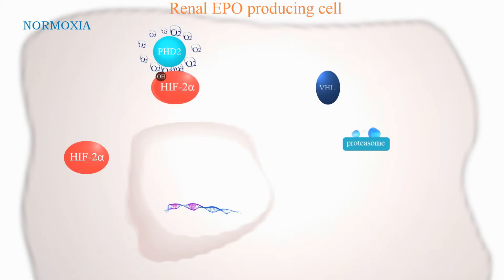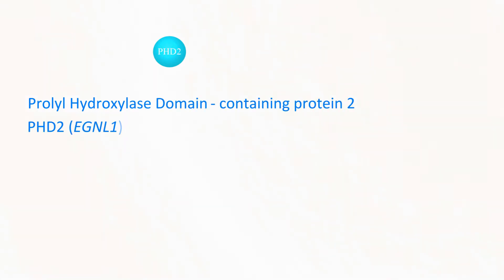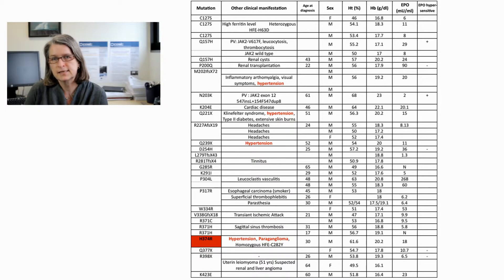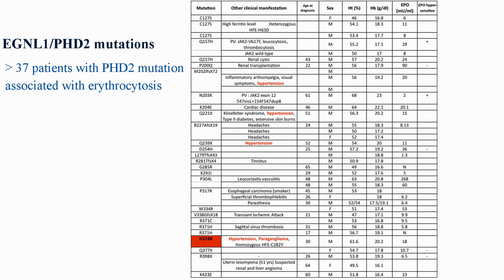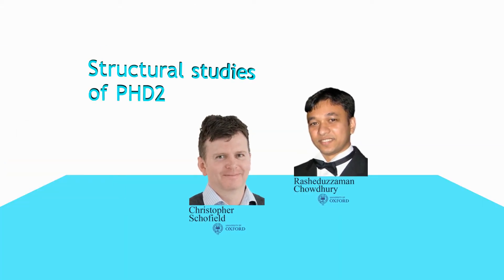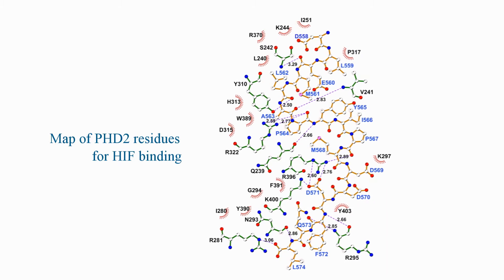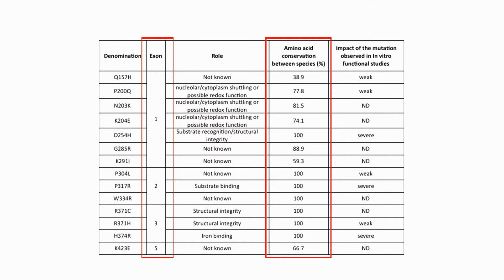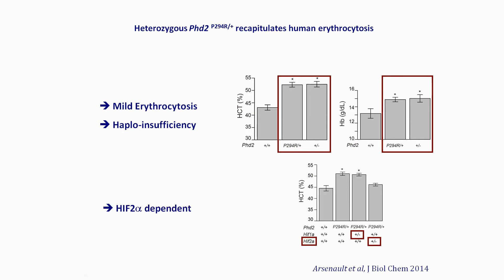PHD2 and erythrocytosis - Video abstract 54455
Video abstract of review paper "The role of PHD2 mutations in the pathogenesis of erythrocytosis" published in the open access journal Hypoxia by Gardie, Percy, Hoogewijs, et al.

Abstract: The transcription of the erythropoietin (EPO) gene is tightly regulated by the hypoxia response pathway to maintain oxygen homeostasis. Elevations in serum EPO level may be reflected in an augmentation in the red cell mass, thereby causing erythrocytosis. Studies on erythrocytosis have provided insights into the function of the oxygen-sensing pathway and the critical proteins involved in the regulation of EPO transcription. The α subunits of the hypoxia-inducible transcription factor are hydroxylated by three prolyl hydroxylase domain (PHD) enzymes, which belong to the iron and 2-oxoglutarate-dependent oxygenase superfamily. Sequence analysis of the genes encoding the PHDs in patients with erythrocytosis has revealed heterozygous germline mutations only occurring in Egl nine homolog 1 (EGLN1, also known as PHD2), the gene that encodes PHD2. To date, 24 different EGLN1 mutations comprising missense, frameshift, and nonsense mutations have been described. The phenotypes associated with the patients carrying these mutations are fairly homogeneous and typically limited to erythrocytosis with normal to elevated EPO. However, exceptions exist; for example, there is one case with development of concurrent paraganglioma (PHD2-H374R). Analysis of the erythrocytosis-associated PHD2 missense mutations has shown heterogeneous results. Structural studies reveal that mutations can affect different domains of PHD2. Some are close to the hypoxia-inducible transcription factor α/2-oxoglutarate or the iron binding sites for PHD2. In silico studies demonstrate that the mutations do not always affect fully conserved residues. In vitro and in cellulo studies showed varying effects of the mutations, ranging from mild effects to severe loss of function. The exact mechanism of a potential tumor-suppressor role for PHD2 still needs to be elucidated. A knockin mouse model expressing the first reported PHD2-P317R mutation recapitulates the phenotype observed in humans (erythrocytosis with inappropriately normal serum EPO levels) and demonstrates that haploinsufficiency and partial deregulation of PHD2 is sufficient to cause erythrocytosis.